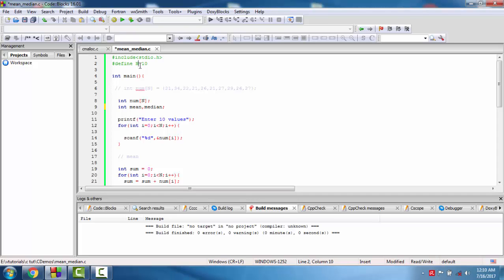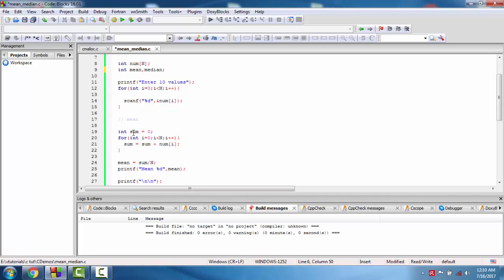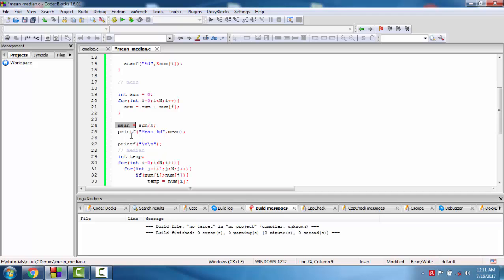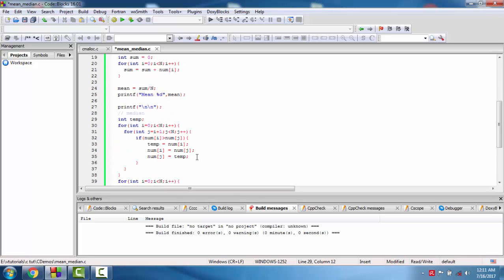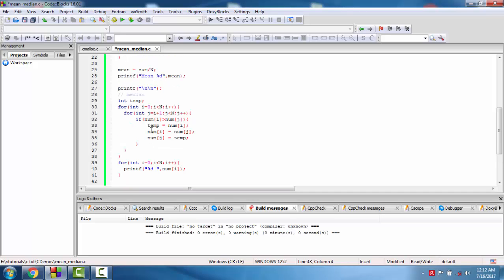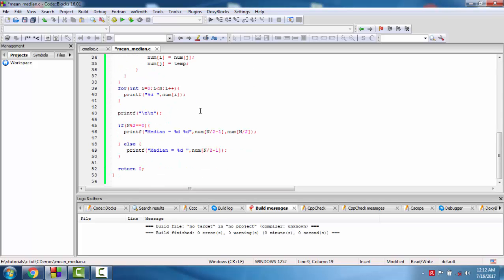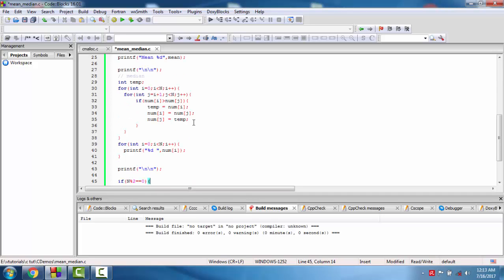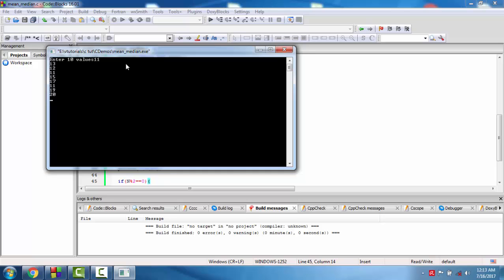C Program to find Mean and Median of Numbers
in this video we will find mean and median of numbers